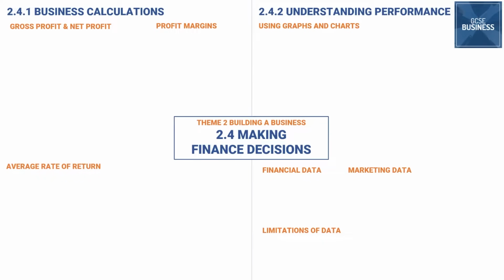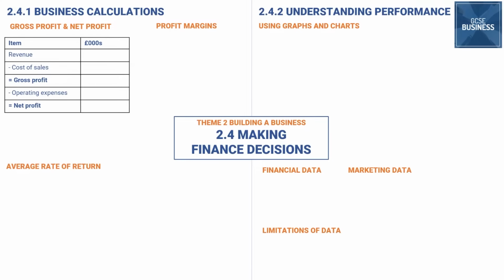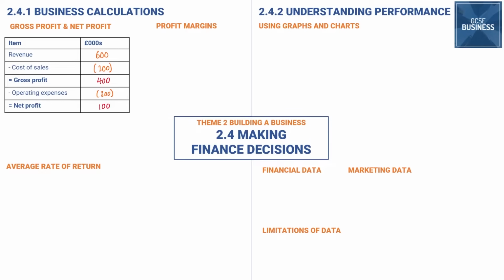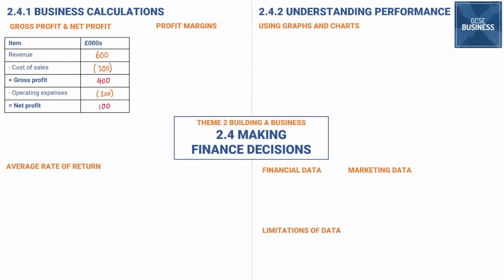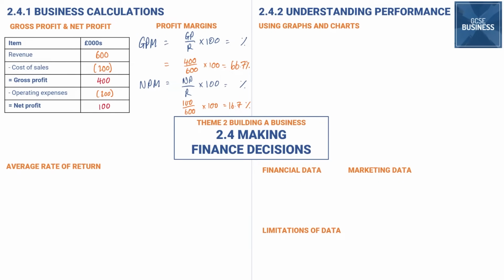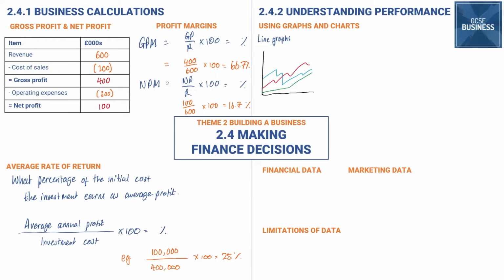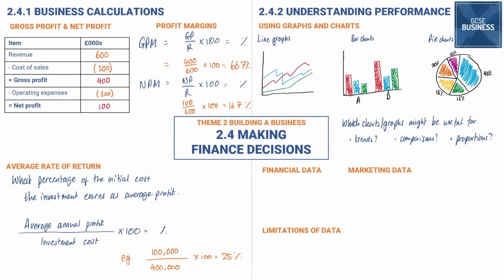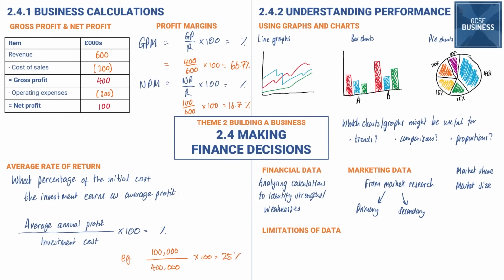2.4 Making Finance Decisions in 15 minutes (Edexcel GCSE Business Recap)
A brief recap of 2.4 Making Finance Decisions

This is the fourth video in this playlist series, all of Theme 2 of the Edexcel GCSE in Business!

Click this link to download a PDF of the Theme 2 Revision Maps without annotations. Print them out and fill them in as you go through the video!